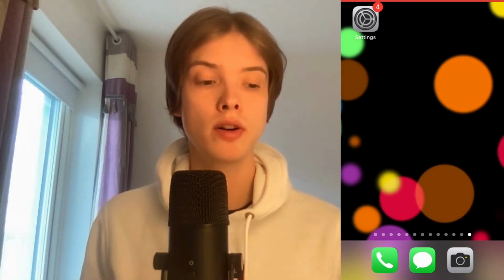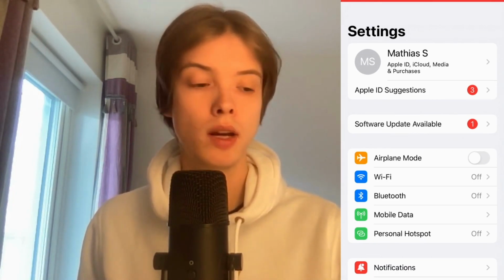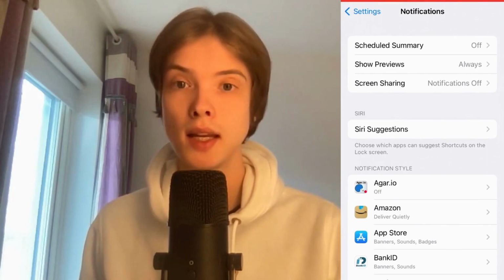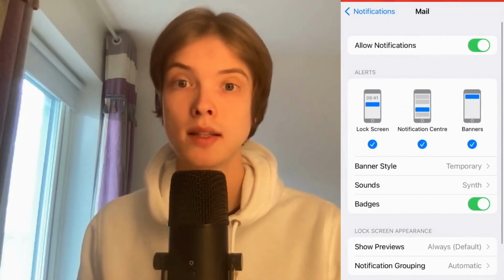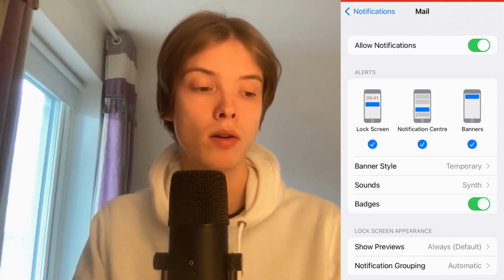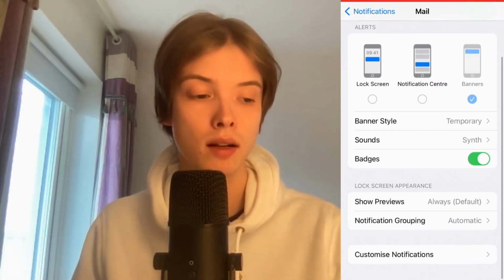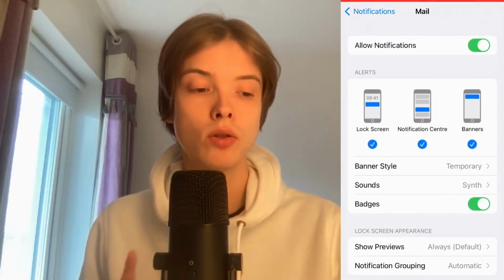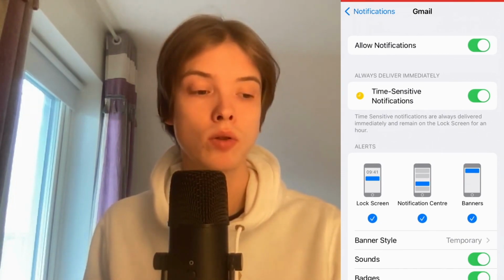How To Fix Email Notifications On iPhone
If you want to be able to fix email notifications on iphone then this video will be perfect for you!